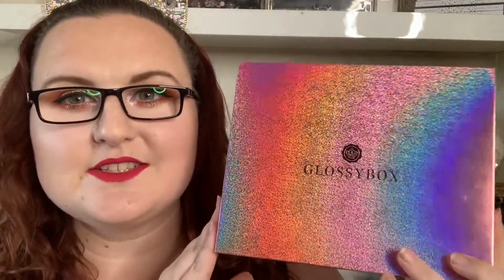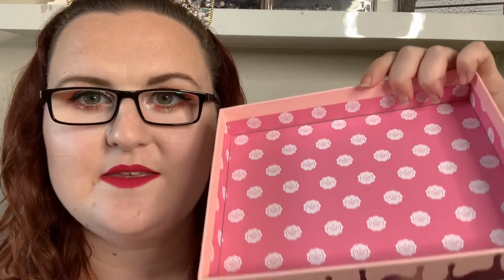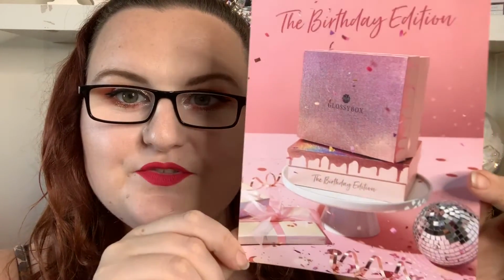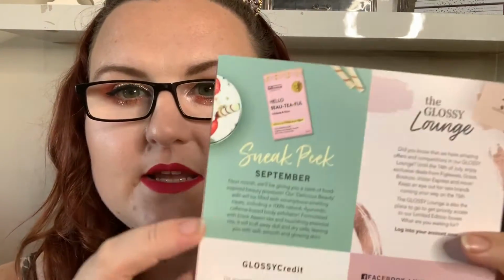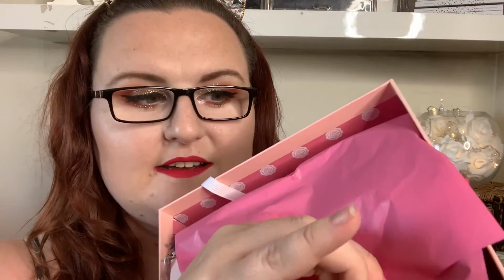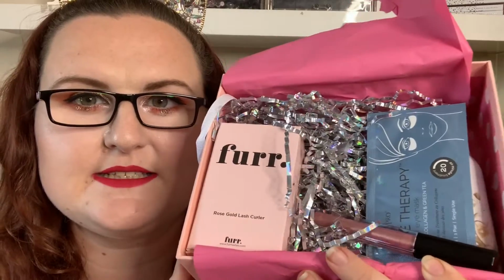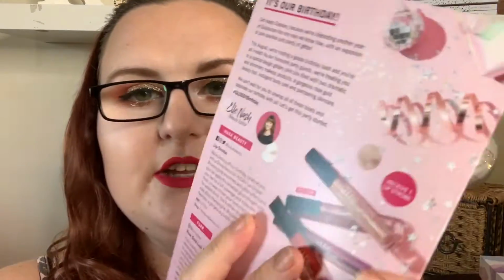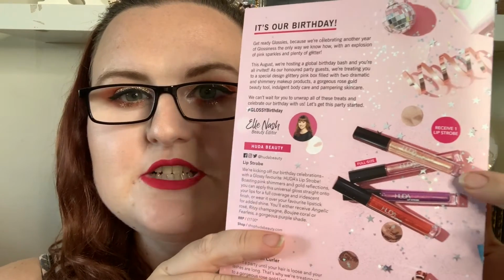AUGUST GLOSSYBOX UNBOXING 2019 | HAPPY BIRTHDAY GLOSSYBOX!!! | Katarina Cooper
HAPPY BIRTHDAY GLOSSYBOX! 😘
This box is just perfect! It’s filled with 5 gorgeous beauty products and the design of the box is just stunning. Definitely my kind of box!!

💞GLOSSYBOX💞
IT’S OUR BIRTHDAY!
Get ready glossies, because we’re celebrating another year of glossiness the only way we know how, with an explosion of pink sparkles and plenty of glitter!

This August, we’re hosting a global birthday bash and you’re all invited! As our honoured party guests, we’re treating you to a special design glittery pink box filled with two dramatic and shimmery makeup products, a gorgeous rose gold beauty tool, indulgent body care and pampering skincare.

WHATS INSIDE THIS MONTHS BOX -
• HUDA BEAUTY - Lip Strobe RRP £17
• FURR - Rose Gold Lash Curler RRP £15
• IMPERIAL LEATHER - Foamburst Ultimate Moisture Golden Amber & Coconut Oil RRP £5 (FULL SIZE)
• BANG BEAUTY - Felt Tip Liner RRP £15.75
• BEAUTYPRO - Eye Therapy RRP £4.95 (FULL SIZE)

Glossybox is a monthly subscription box for beauty lover's and for only £10 plus p&p. If you want your own box go to:

Kat x